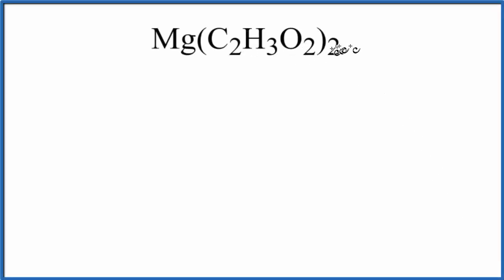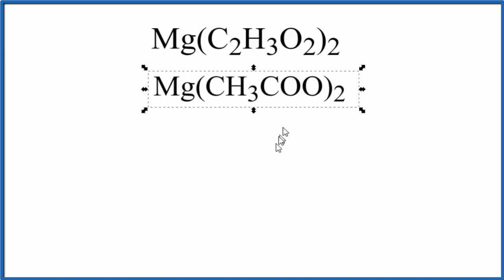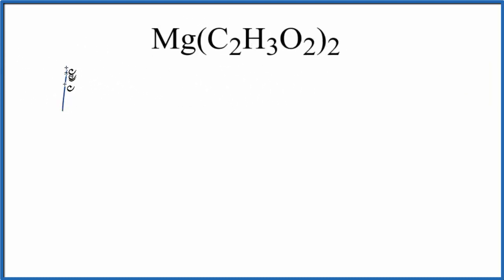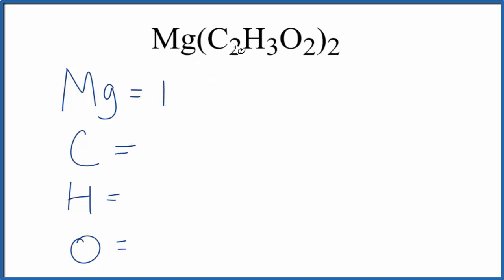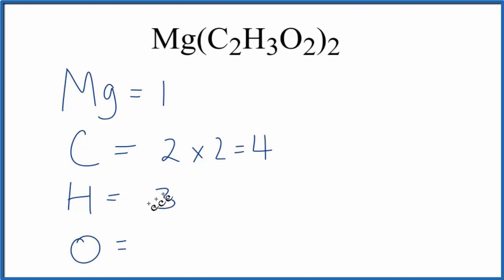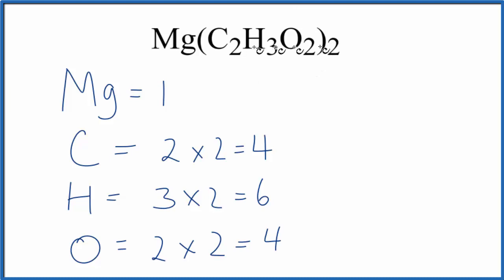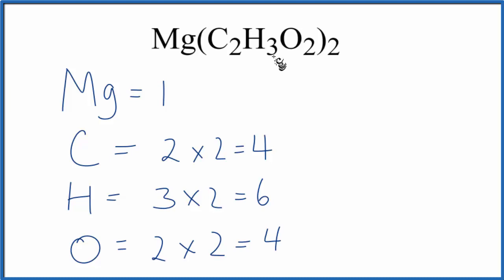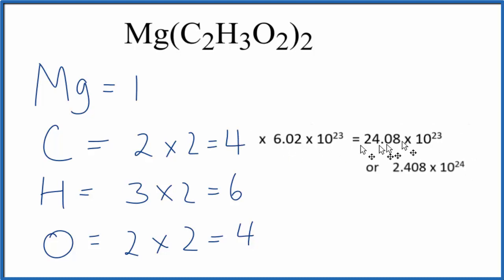How to Find the Number of Atoms in Mg(CH3COO)2 (Magnesium acetate)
o find the total number of atoms in Mg(CH3COO)2 (Magnesium acetate) we’ll add up the number of each type of atom. The small number after the element symbol is called the subscript and this tells us how many of that atom are in the compound. For example, H2 means there are two Hydrogen atoms.

Finding the number of atoms in Magnesium acetate